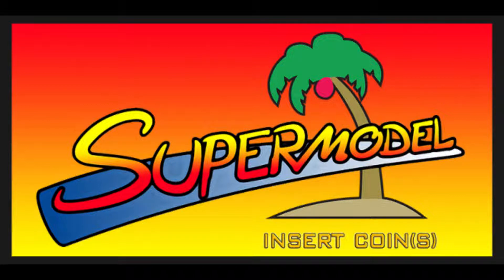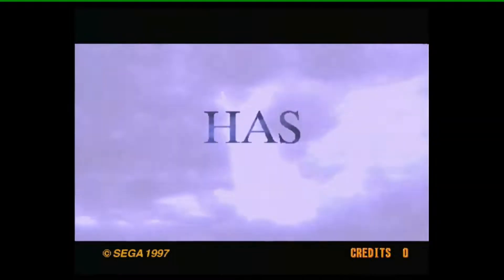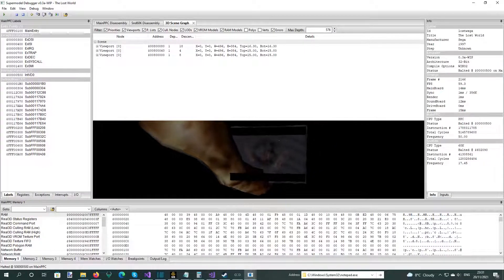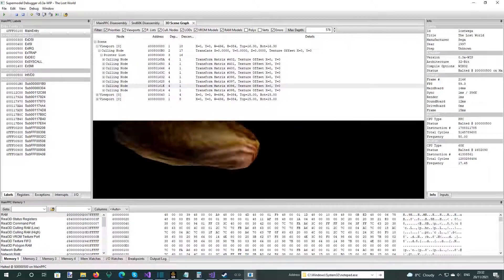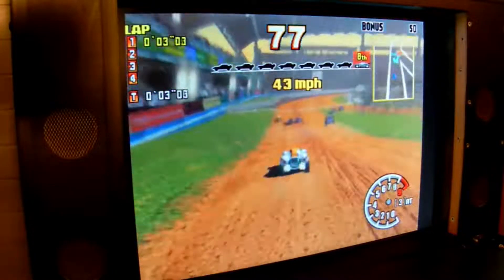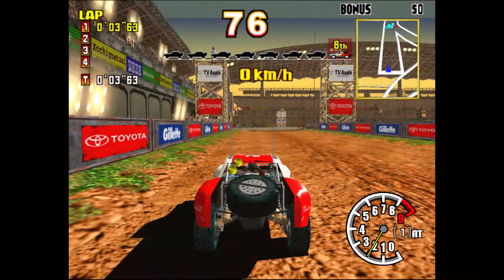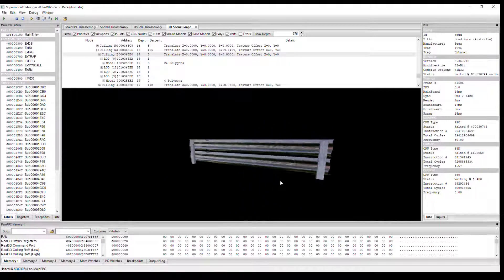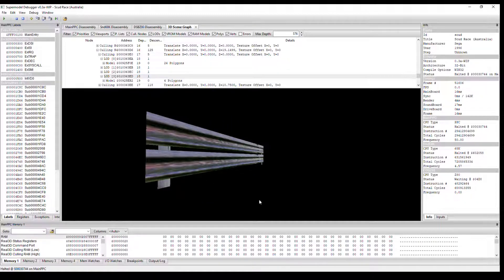Supermodel emulator - bugs and unimplemented features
Just a short video about some of the last remaining bugs in the software. Not every issue but some of the more notable ones.